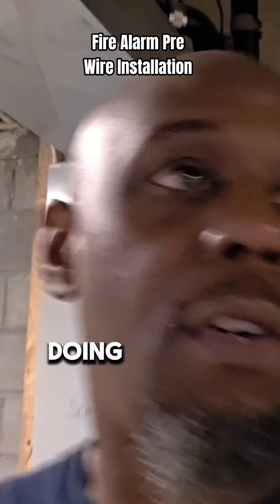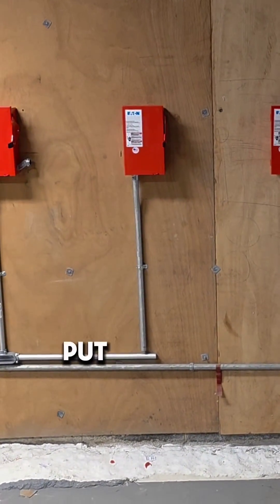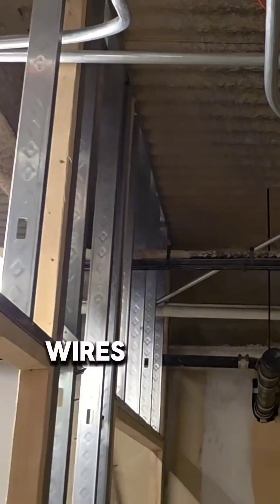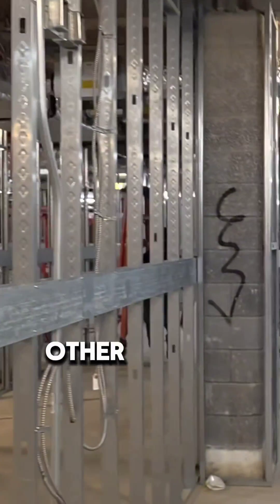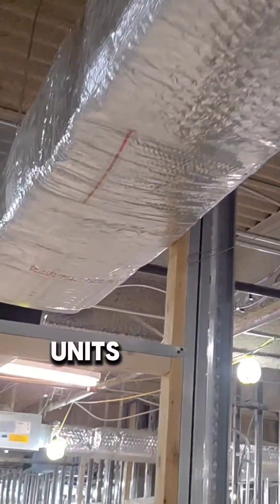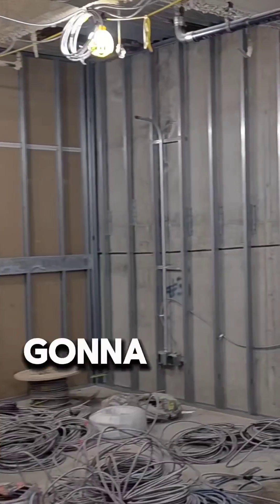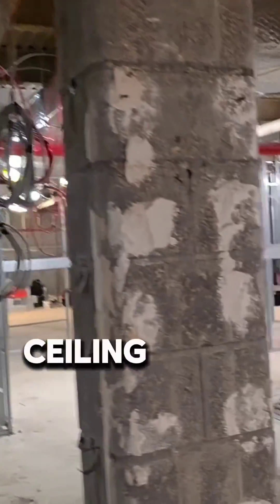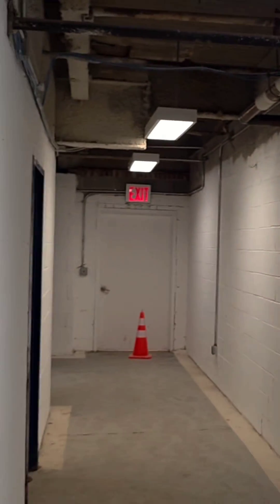Testing School Fire Alarms (and Installing New Ones)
In this video I explains how we are upgrading the fire alarm system, adding new fire alarm devices such as CO detectors and horn strobes. I also show the location of the fuse disconnect switches and booster panels.